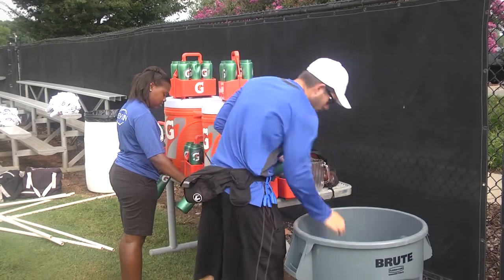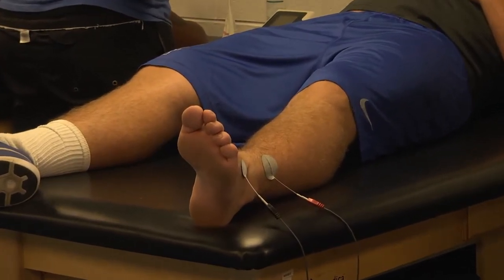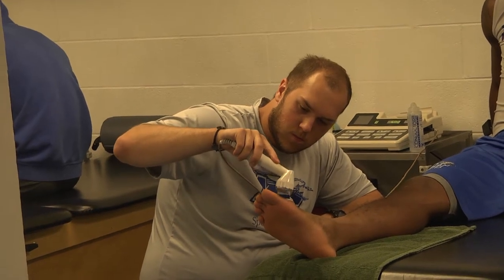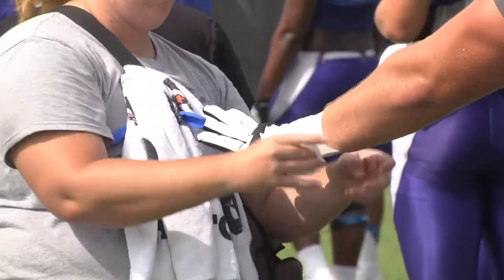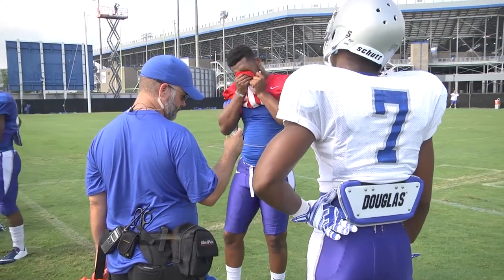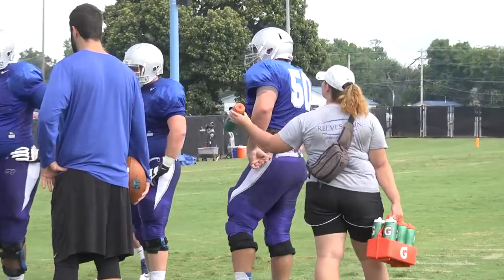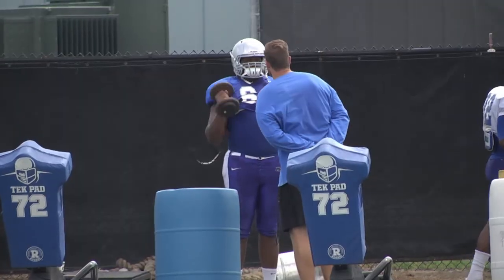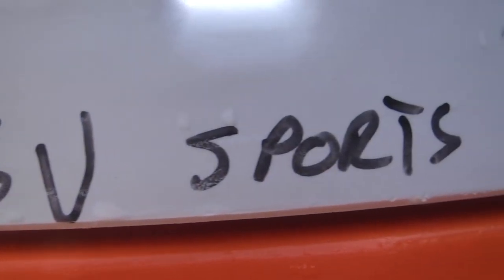Behind the Scenes with the Blue Raiders Sports Med Program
Associate Athletic Trainer Keith Bunch gives us an in depth look of the Blue Raiders Sports Medicine Program.